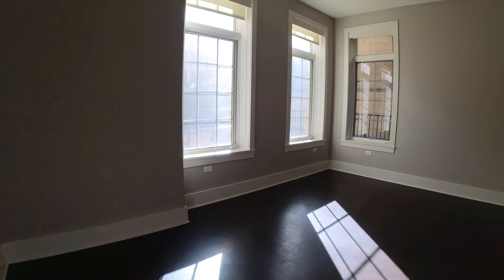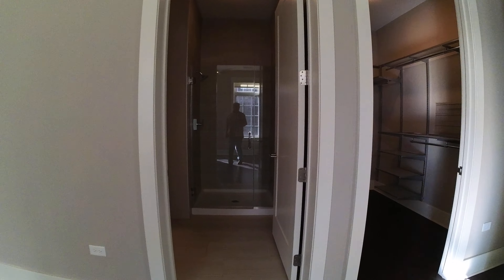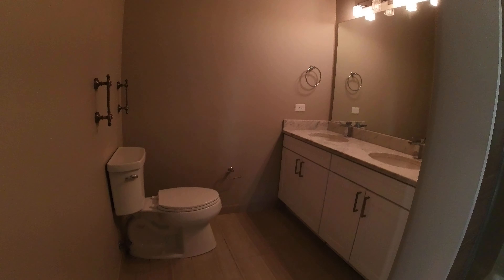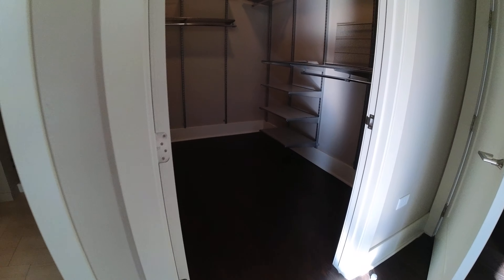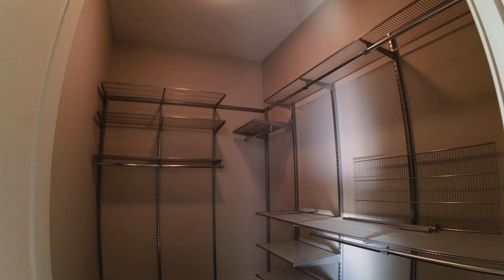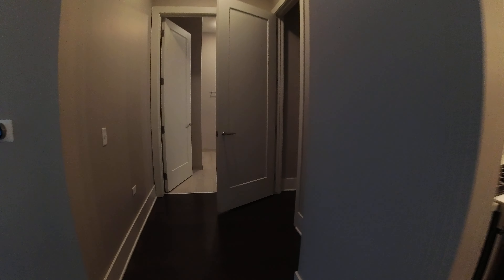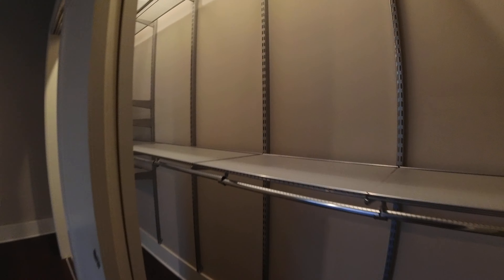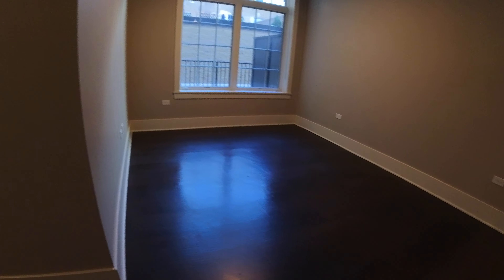East Lincoln Park, HUGE outdoor terrace, 2 bedrooms, 2 bathroom, in-unit laundry, quartz counter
Large outdoor terrace. Newer construction 2-bedroom, 2-bathroom luxury corner apartment in Lincoln Park with over 1,500 square feet. Open floor plan with 10' ceilings breakfast bar, dining area, spacious living room and balcony. The kitchen has Quartz countertops, high-end stainless-steel appliances. Both bedrooms are a generous size and can accommodate large pieces of furniture. Full sized in-unit washer and dryer. The building has secured entry, package receiving room, bike storage. Garage parking is available for $250 per month. Dogs up to 100 pounds okay.